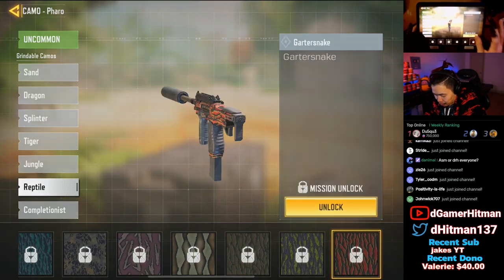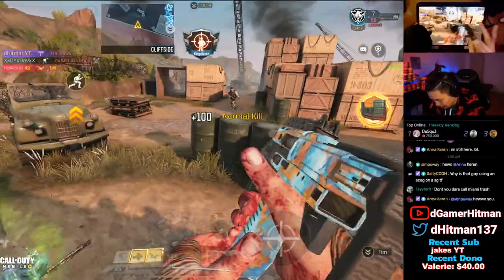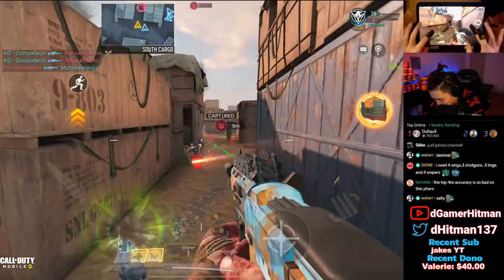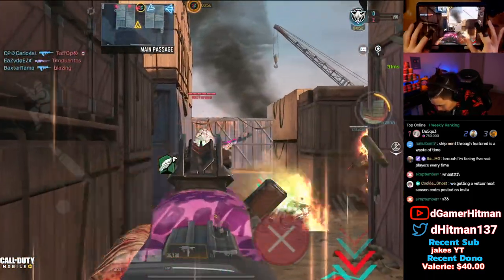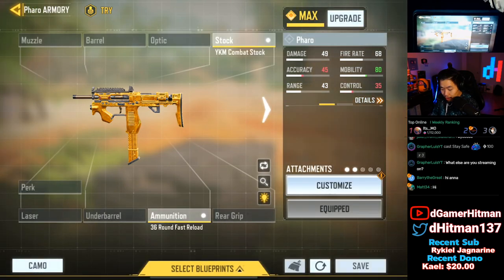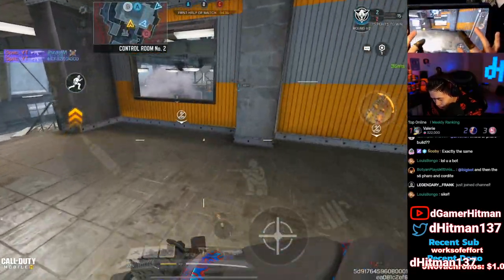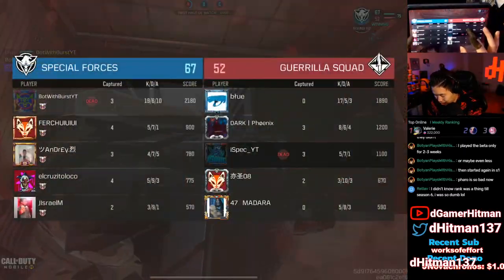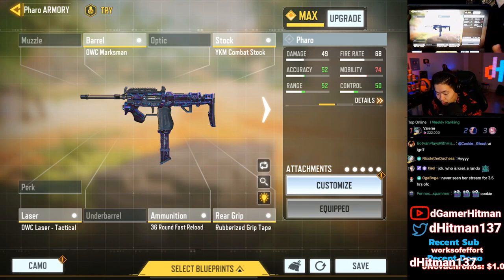Can The Pharo Compete VS The Akimbo Fennec in Call of Duty Mobile (COD Mobile Road to Diamond Ep.34)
Today on Call of Duty Mobile, We show you how you unlocked the Gold/Plat & Damascus Pharo as well as some insane legendary ranked Gameplay.

Or @dHitman137

Thanks

Hitman Out!